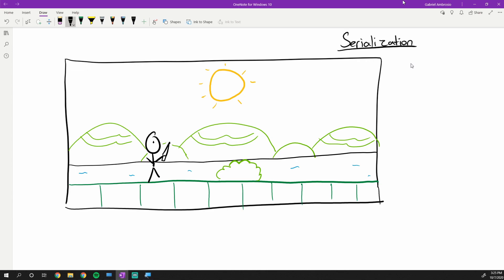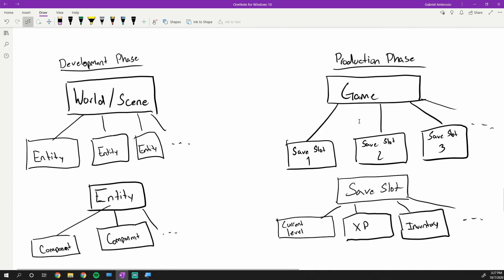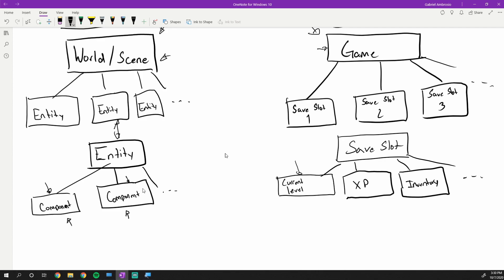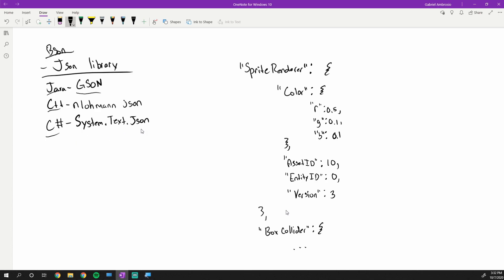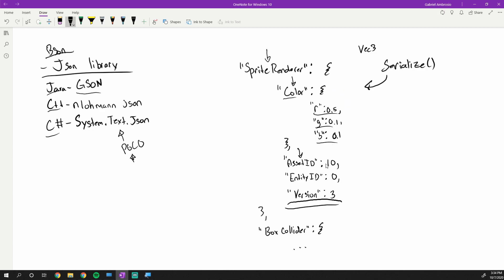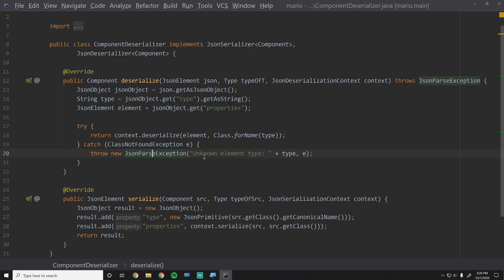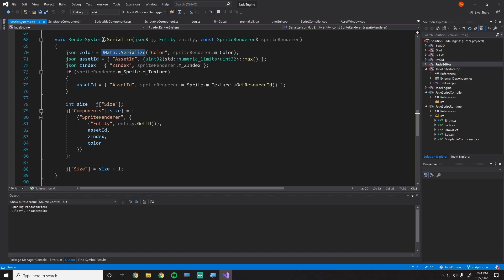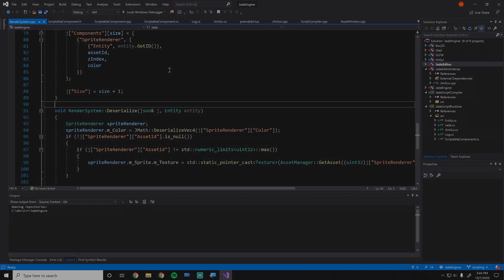Serialization (Saving/Loading Levels) | Game Engine Concepts #5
In this tutorial I give a broad overview of what serialization and deserialization are, how they work, and how you might implement it. I give two specific code examples, one in Java and one in C++, and I list some useful libraries to help with the serialization process. I recommend serializing the data to a json format, and including a version system to ensure that when you update software and the save process changes, users can safely upgrade there files.

0:00 Intro
0:30 What is Serialization?
2:02 Phases of Serialization
3:19 Breaking the World Down
5:16 Json Libraries
7:14 Formatting the Data
9:19 Versioning Your Data
10:56 Java Code Example
12:22 C++ Code Example